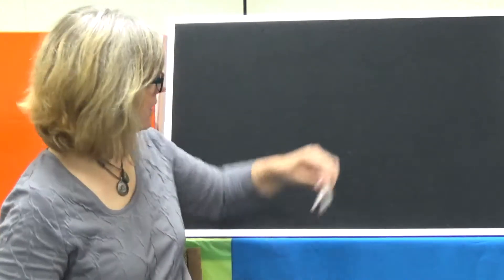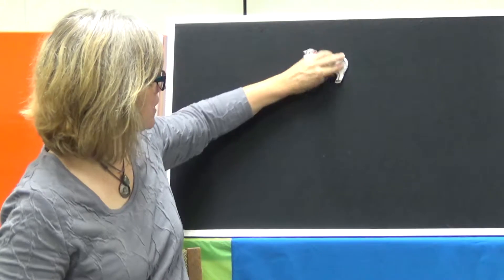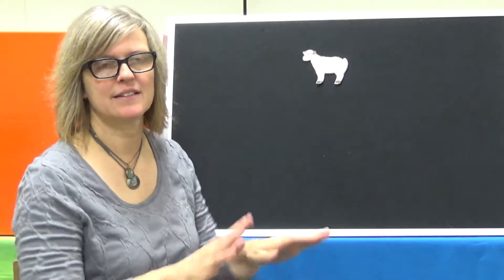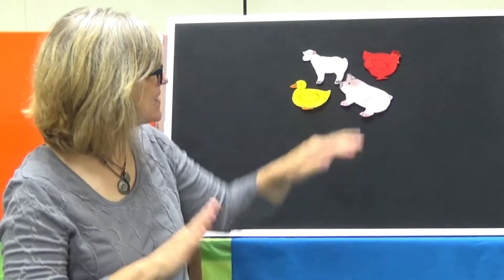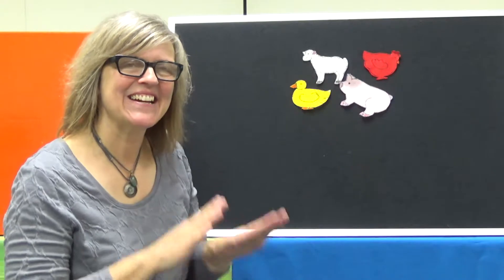Old MacDonald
Sing along to this traditional favorite. The “Old MacDonald” flannelboard set is available for checkout in our "On the Farm" Storytime-To-Go Kit.